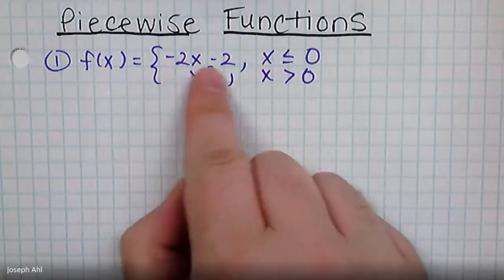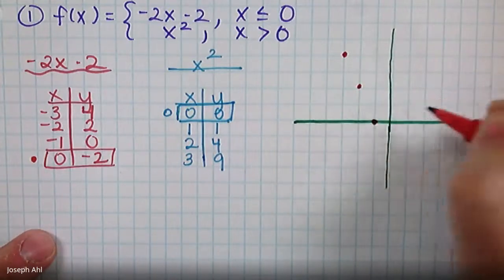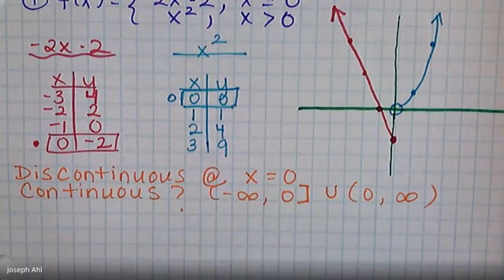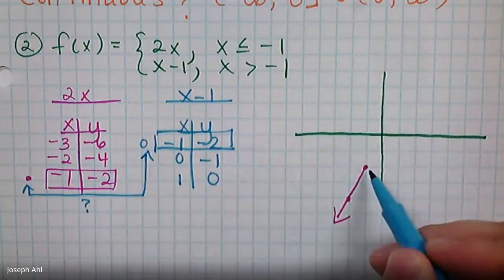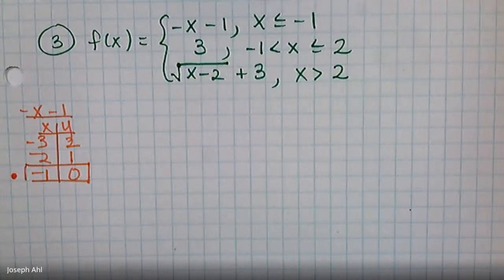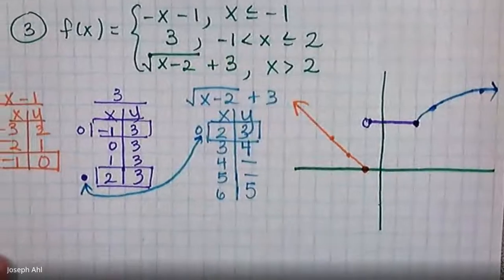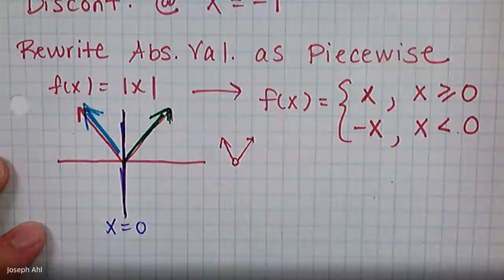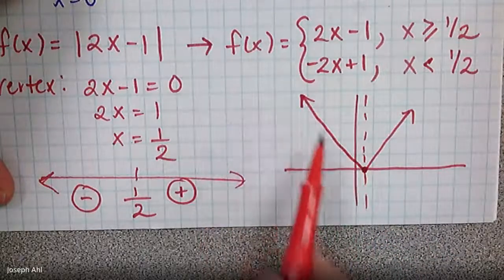Unit 3 - Day 8 (PC)